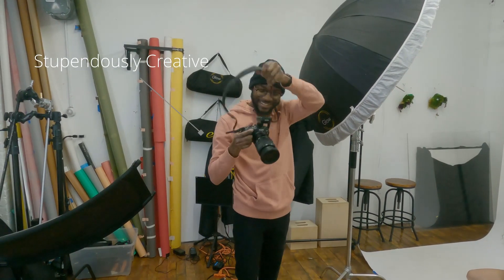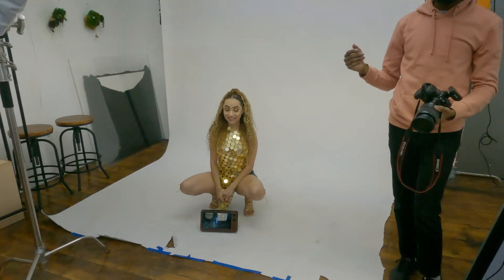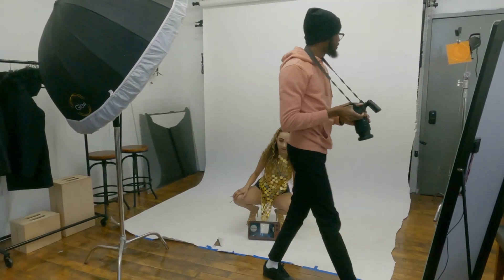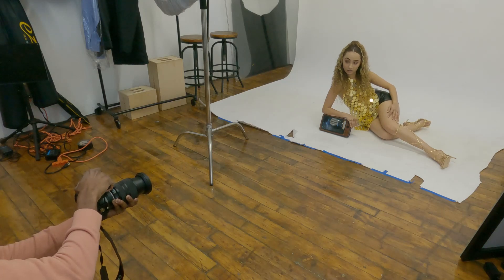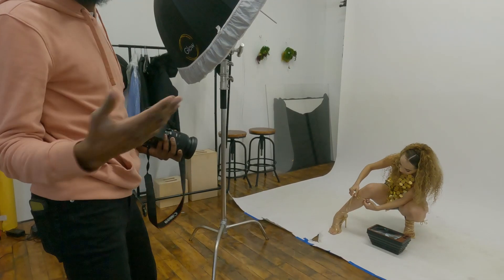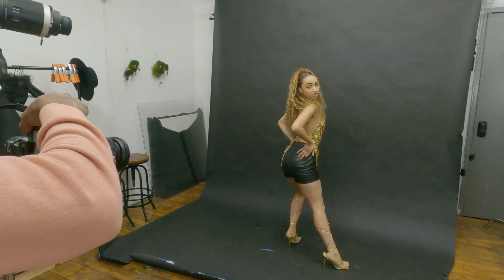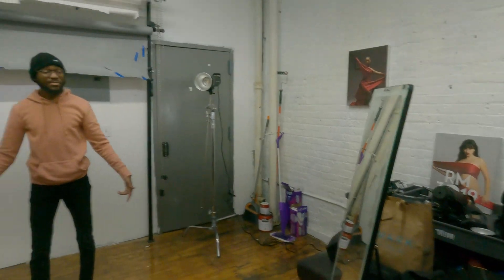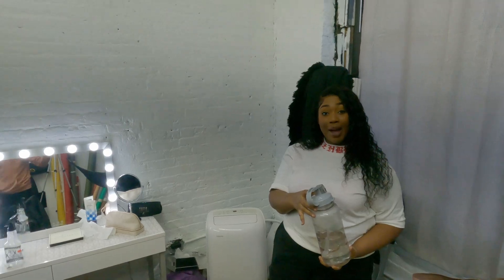Two Light Studio Photoshoot Setup |With Gel And Vintage TV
Here's a two light studio setup with gel. I hope you enjoy it.

Gear used:
Canon EOS RP
Sigma 24-105mm F4